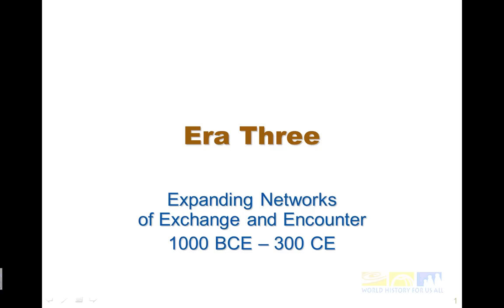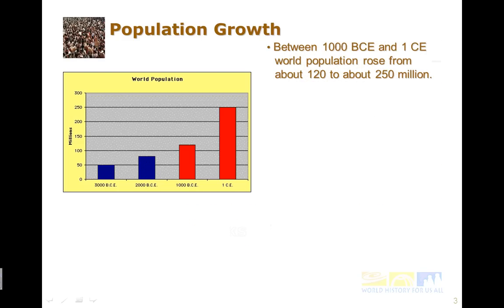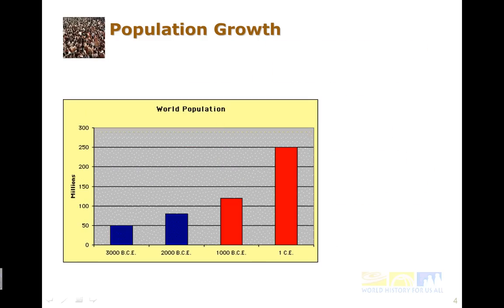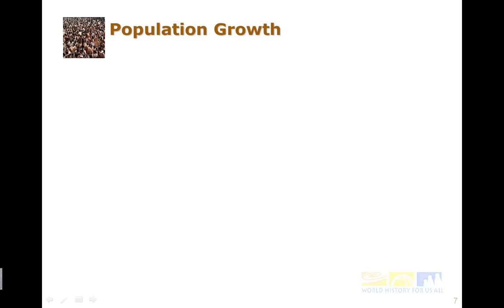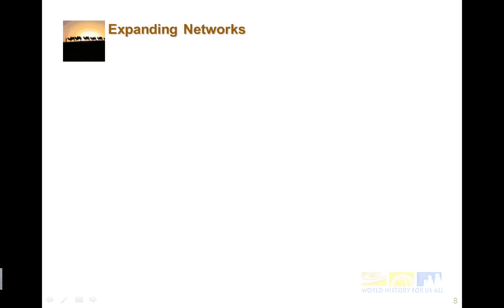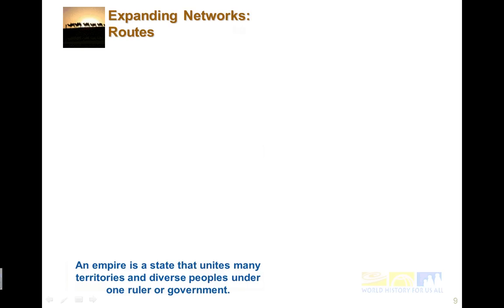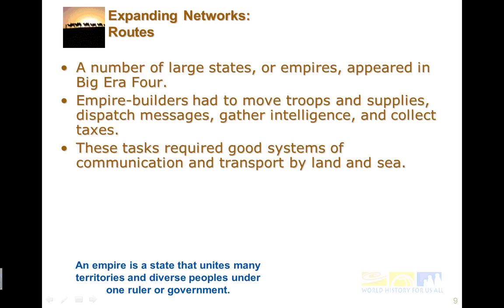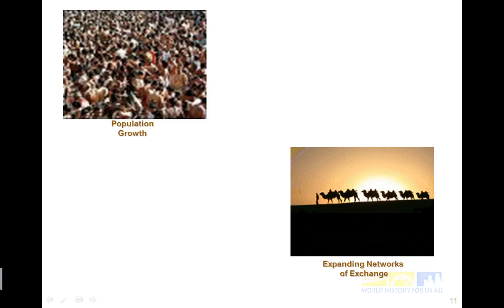Intro To Era 3 - 1,000 BCE to 500 CE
Introduction to a time of population growth and expanding networks of trade.